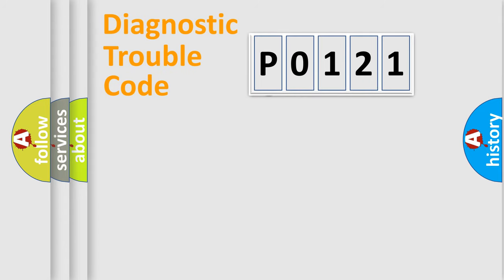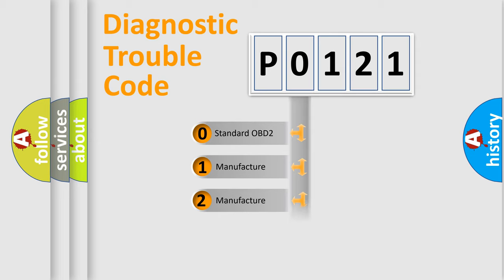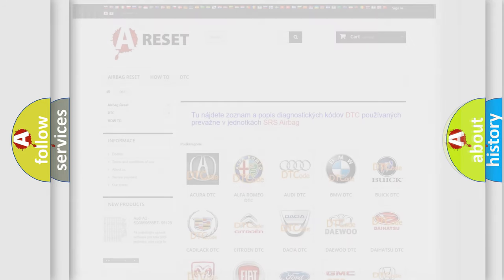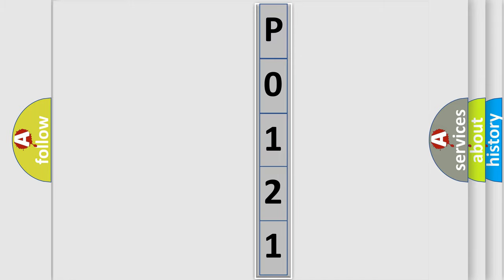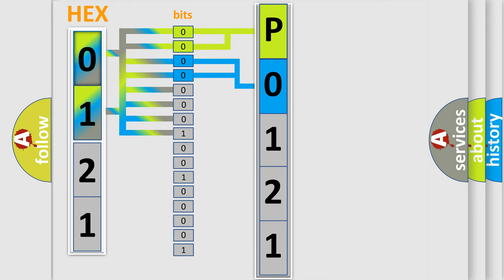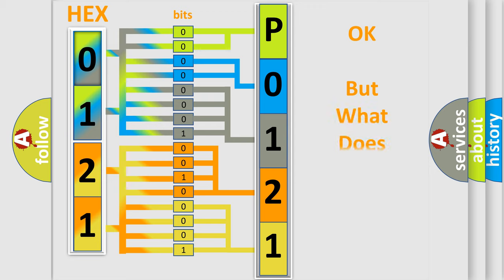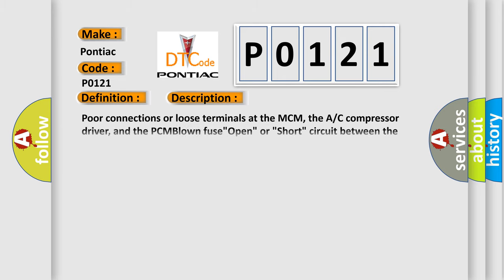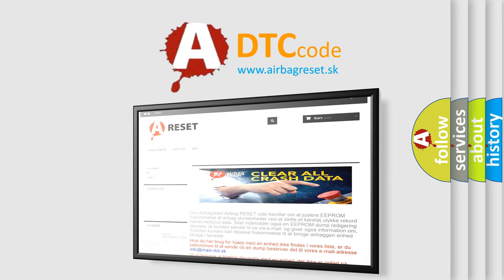DTC Pontiac P0121 Short Explanation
Contents:
0:21 Basic DTC analysis according to OBD2 protocol standard.
1:48 Insight into programming
2:58 A diagnostically understandable description of the Diagnostic Trouble Code
3:05 Basic error definition

Make:
Pontiac
Code:
P0121
Definition: